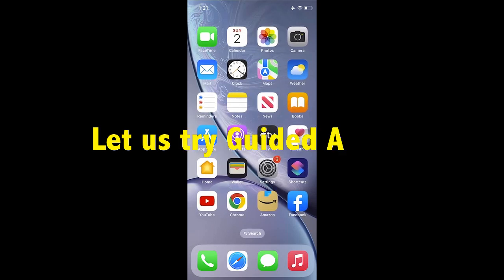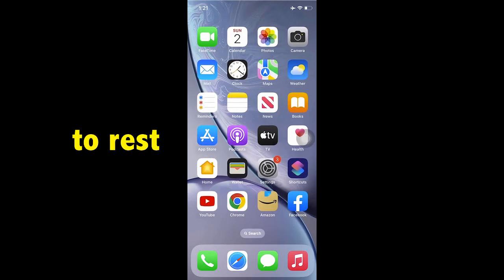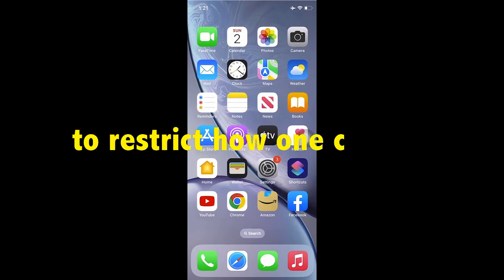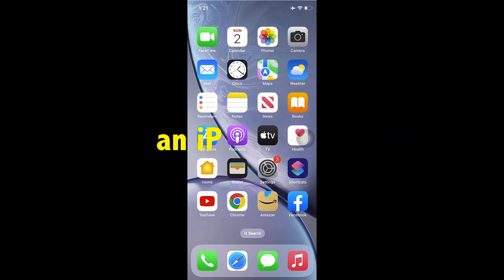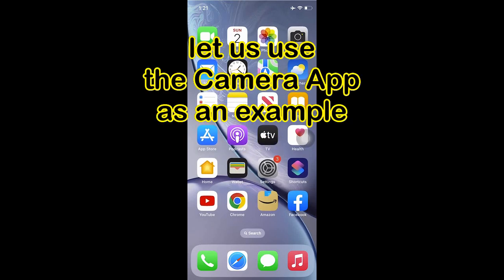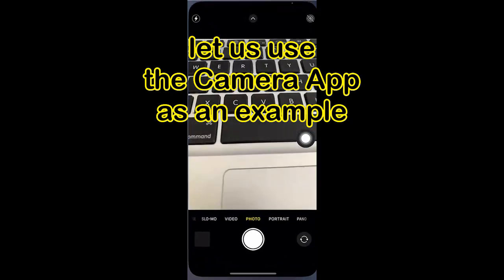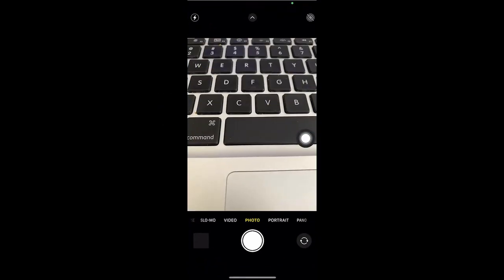IPHONE HINT: Limit ACCESS to an iPhone APP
For this session, we go through the process of limiting access for an APP.

We limited what can be opened when the Camera APP is accessible through the use of Guided Access

It also shows that if an APP was opened to you for use, you cannot close or go away from the APP without asking to allowed to do so